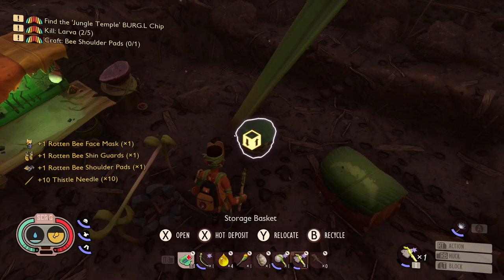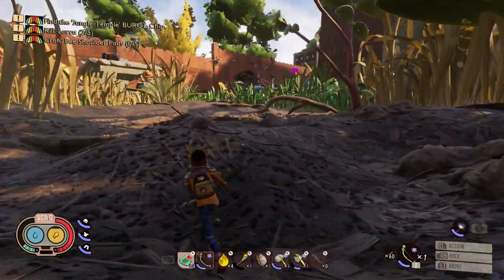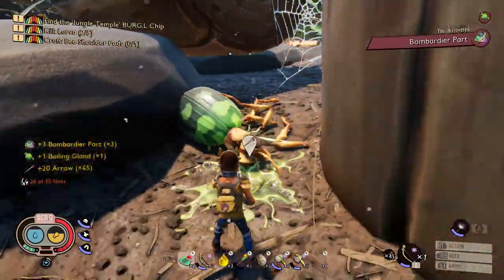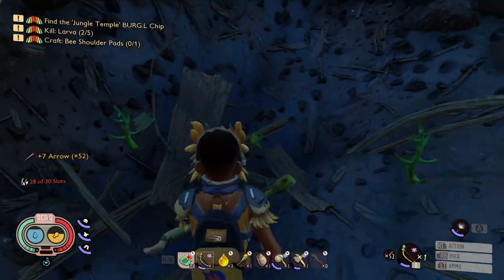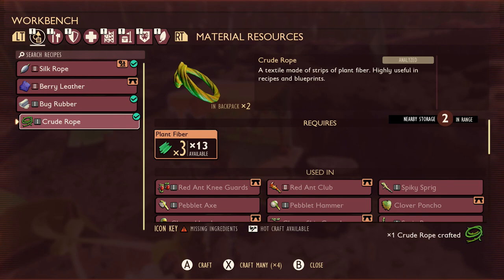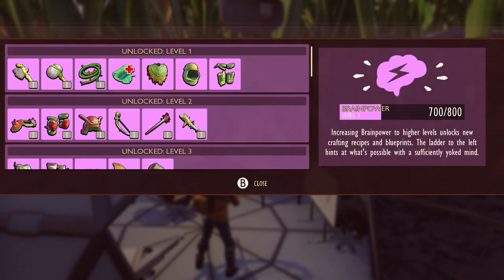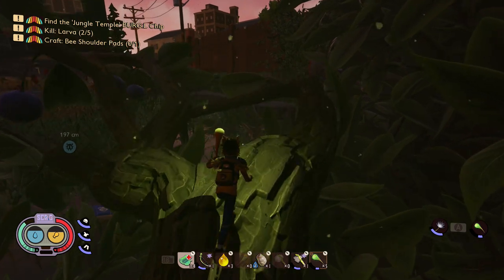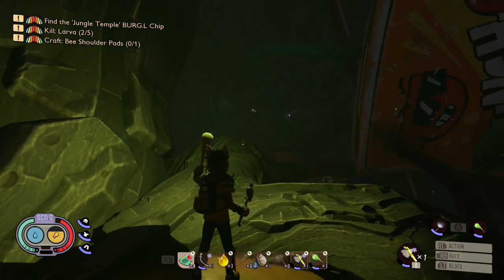GROUNDED SURVIVAL - Day 8/100 Days - Taking On Stink Bugs And Bombadere Beetles = Insect Hammer